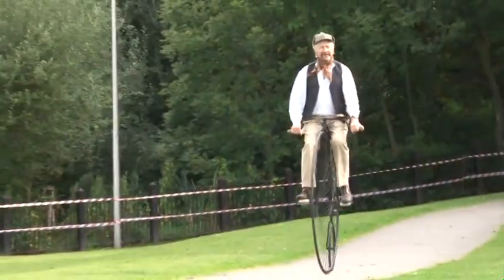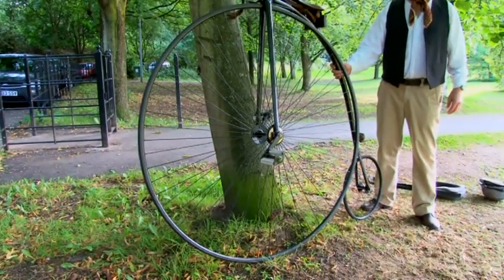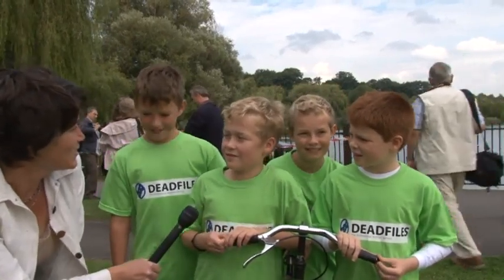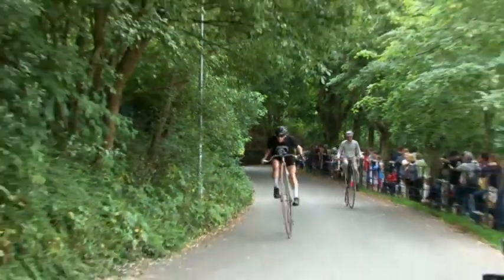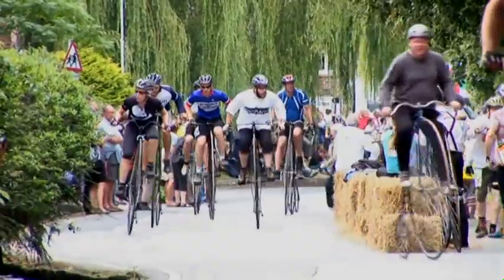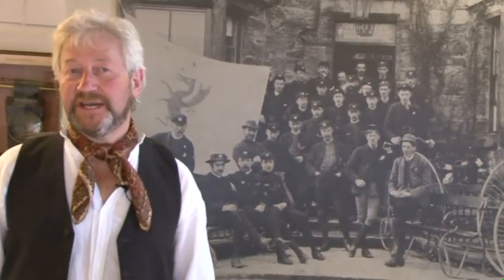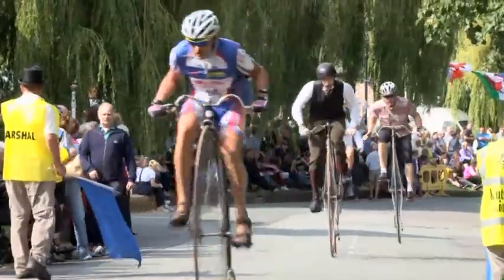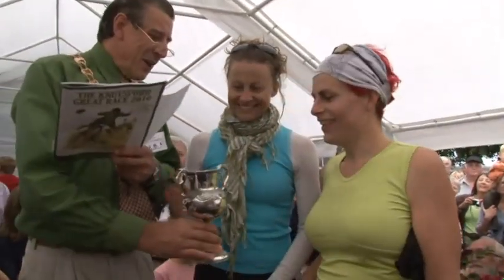The Knutsford Great Race 2010. Official video.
A penny farthing race held once every ten years in Knutsford.A 3 hour penny A 3 hr International penny farthing race which draws riders from
New Zealand, Germany, Czech Republic, Canada,, USA and UK.
It is a charity event and in 2010 the proceeds went to ShelterBOX.
Research and script : Peter J  Wildin
Presented by             :Chris Hocking
Interviews by             : Karen Wildin
Production                : HuntsLock c 2010